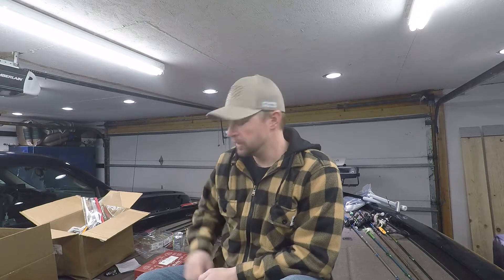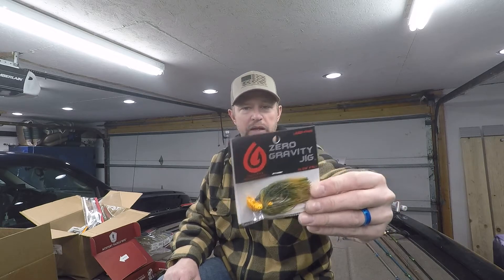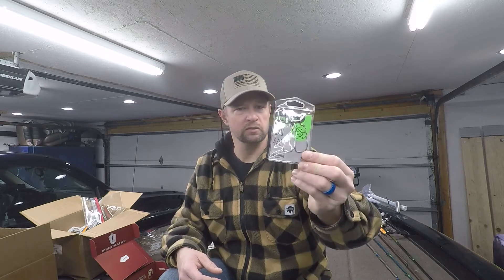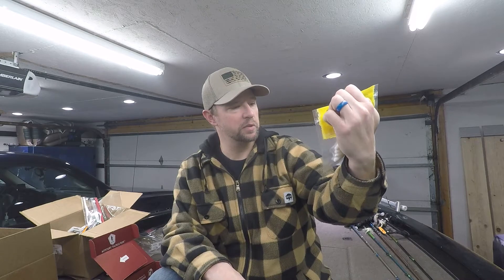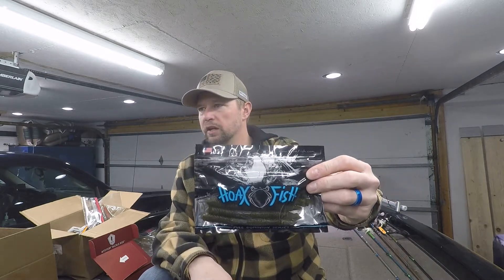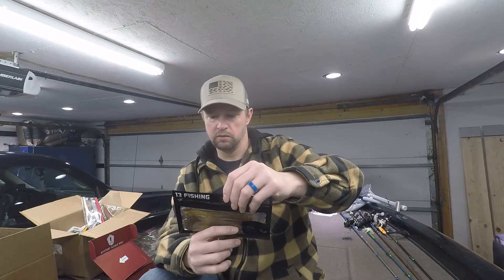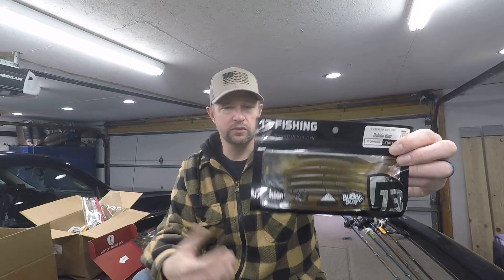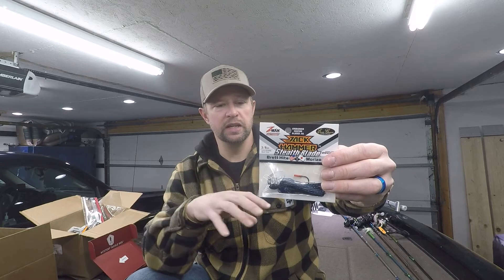Mystery Tackle Box - March Bass Elite Unboxing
*** I need to apologize for the terrible audio, had some issues with the music and had to try and fix it so thats why the audio sucks.

In this video we tackle the March Bass Elite unboxing from Mystery Tackle Box.

J.E. Custom Jigs: Find them on Facebook and Instagram @jecustomjigs

*** Fishing Gear ***
- Fishing rods: ARO Custom Rods (find them on Facebook
- Reels: Quantum
- Line: Suffix
- My Boat: 2002 Nitro 929CDX
- My Engine: 2002 Mercury 225 Optimax
- Trolling motor: Minn Kota Terrova
- Shallow water anchors: Minn Kota Talons 12'
- Electronics: Humminbird 999, 998, 899, & 899

Show Me by LiQWYD

🎵 Track Info:

Title: Show Me by LiQWYD